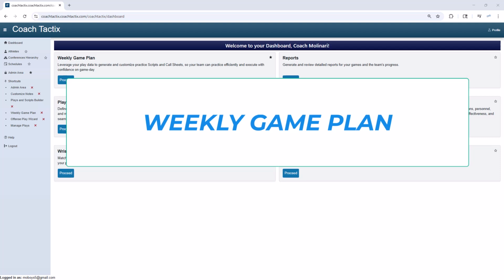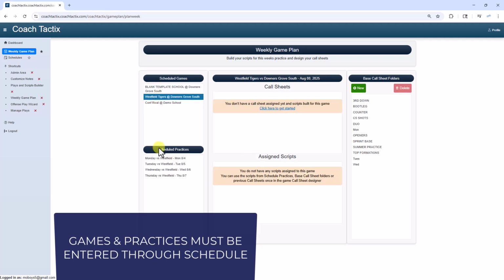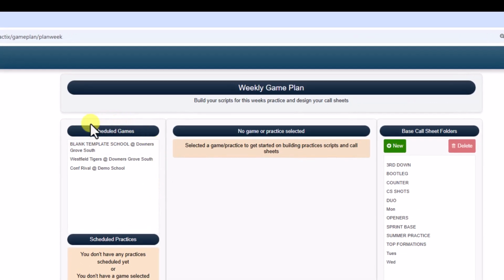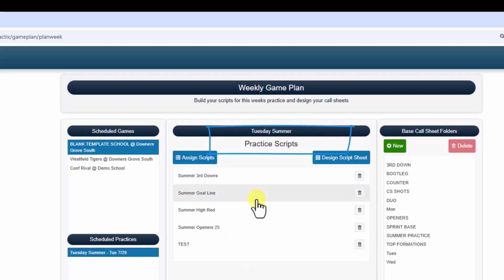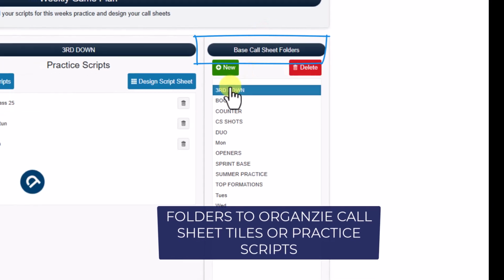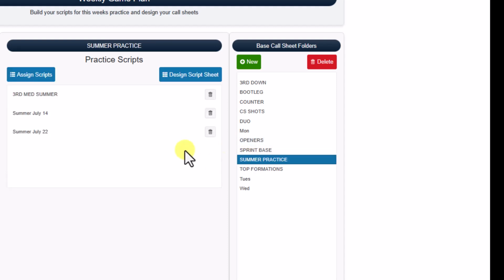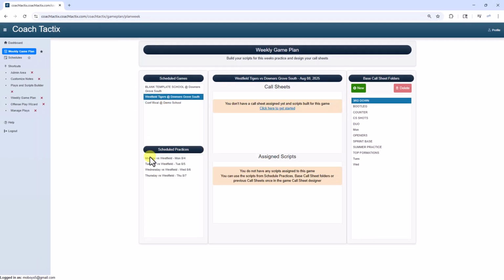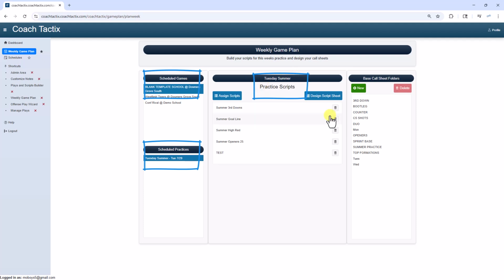#9 WEEKLY GAME PLAN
The Weekly Game Plan is your central hub for managing the entire week of football prep. Use it to assign Practice Scripts to specific dates, teams, or practice sessions—all in one streamlined view.
00:00 Introduction
00:24 REVIEW SCHEDULE GAMES AND PRACTICES
01:15 WEEKLY GAME PLAN - CALL SHEET OR ASSING SCRIPTS
02:25 BASE CALL SHEET FOLDERS INTRO
03:06 DELETING A PRACTICE SCRIPT
03:54 VIEW PRACTICE OR CALL SHEET VS OPPONENT
04:24 QUICK 15 SEC RECAP

With this powerful organizational tool, you can:
✅ Schedule and assign practice scripts by day
✅ View and manage all scheduled practices at a glance
✅ Link Call Sheets and Base Call Sheet Folders to your weekly plan
✅ Delete or replace practice scripts as needed
✅ Keep your entire staff aligned and focused